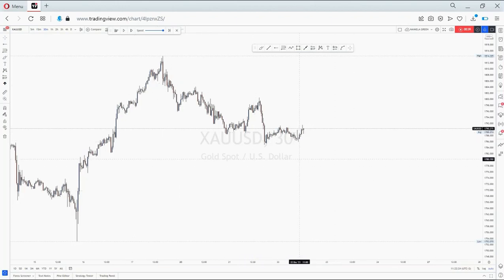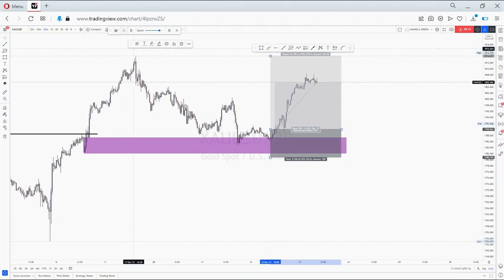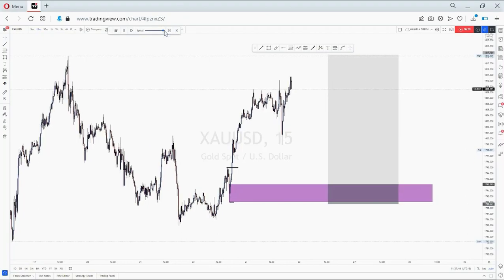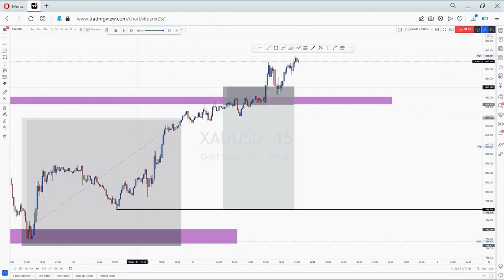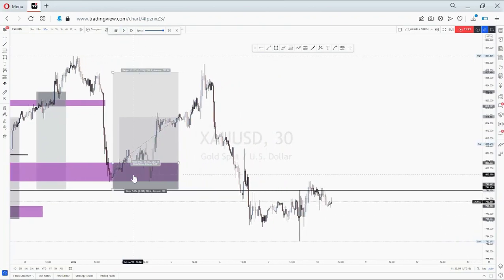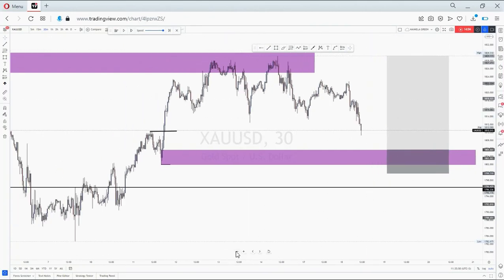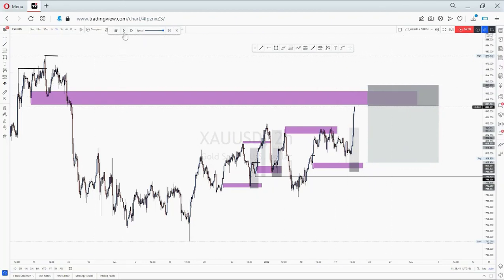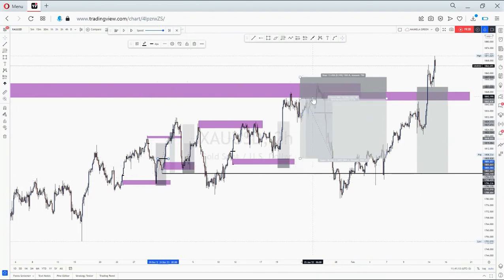BACKTEST MITIGATION/ORDER BLOCKS THEORY WITH ME[]Smart Money Concept]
In this video i will be doing some simulation of order blocks,in other words i will be backtesting them hope you enjoy